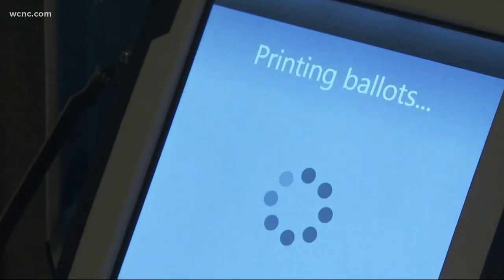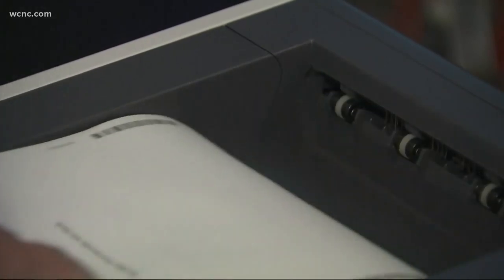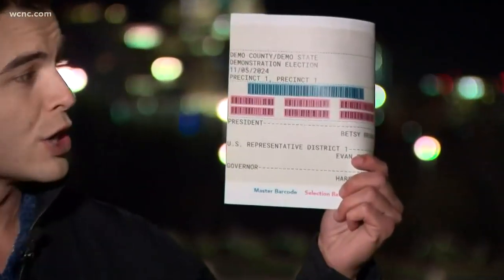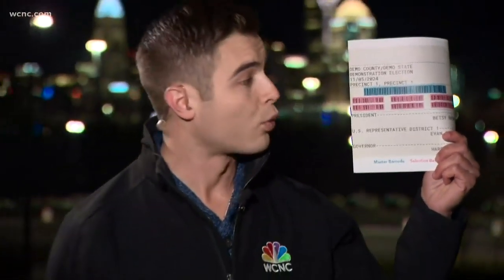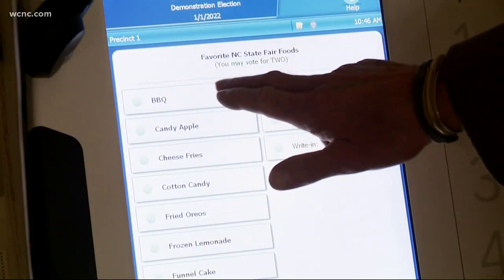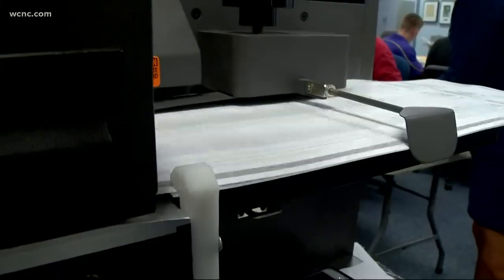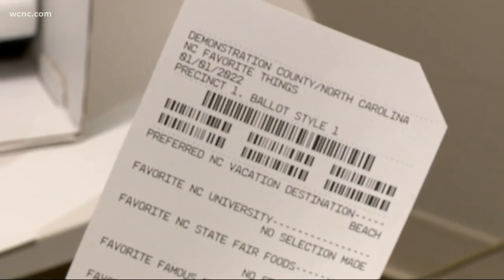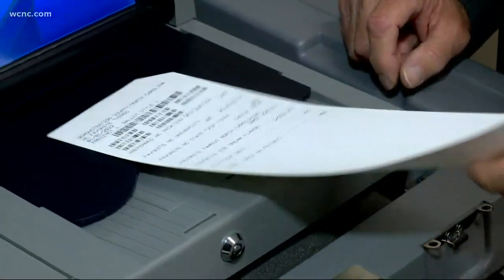Mecklenburg County approves new voting machines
A vote approving new machines in Mecklenburg County is aiming to make sure no interference will happen with your ballot.